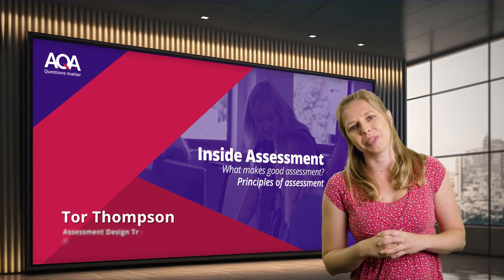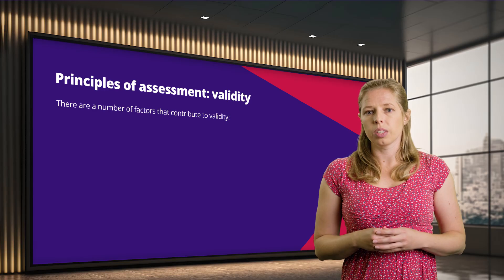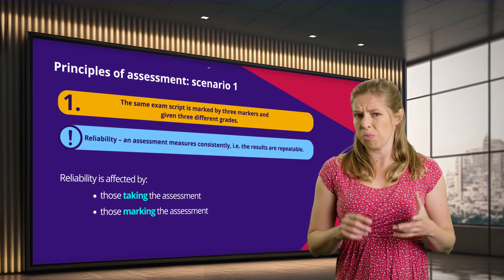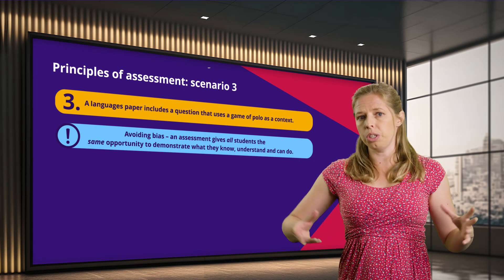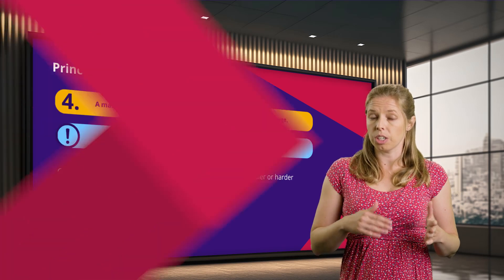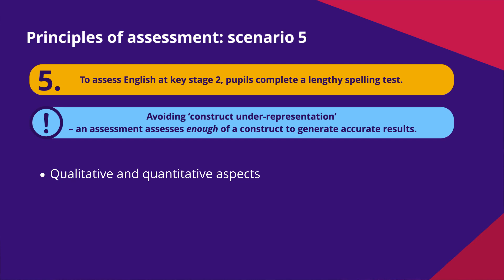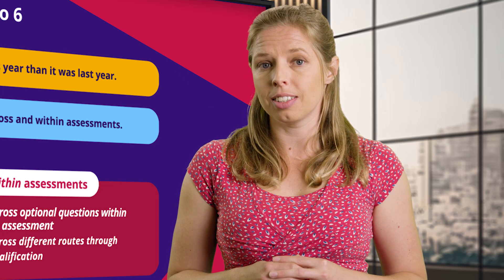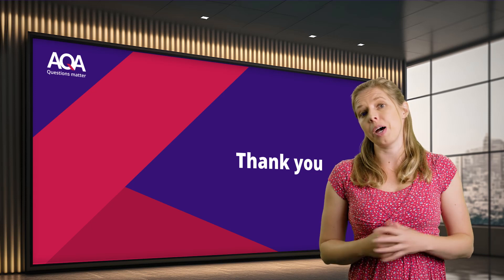AQA Inside Assessment principles video 1 Principles of Assessment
This video explores the theory that underlies good assessment. It will give you insight into the key principles that we use when we put assessments together at AQA, including validity, reliability and differentiation. The video sheds light on the work we do to ensure the assessments we create are fit for purpose for students.